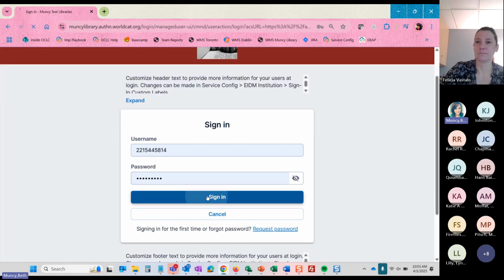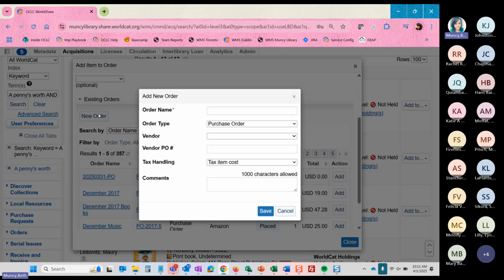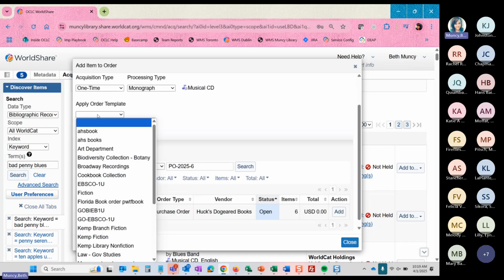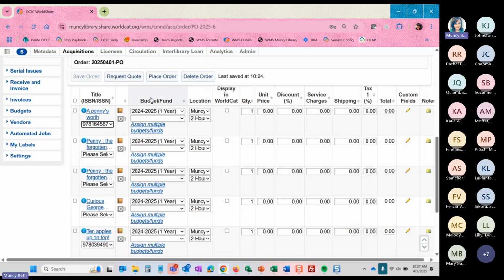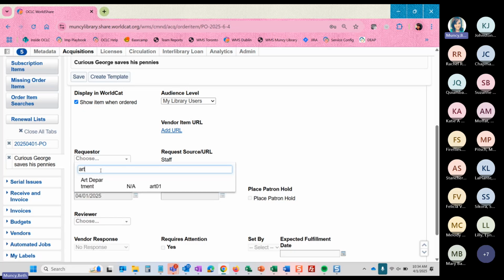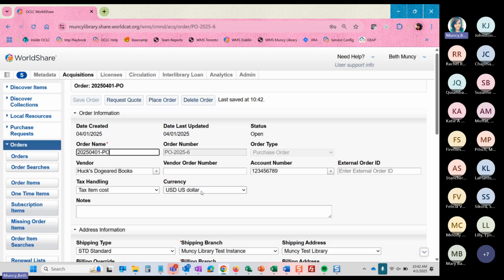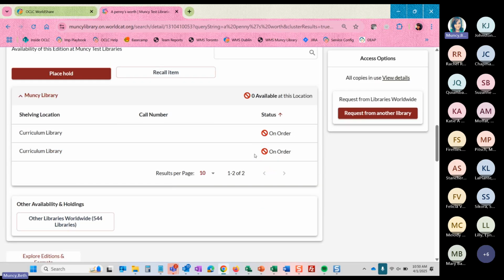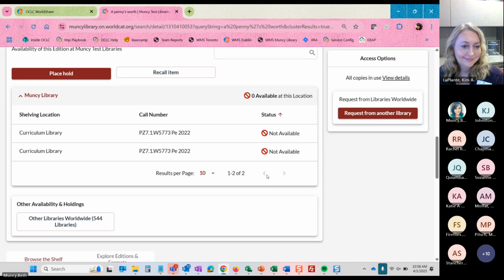04 01 25 Acquisitions Ordering & Receiving Monographs